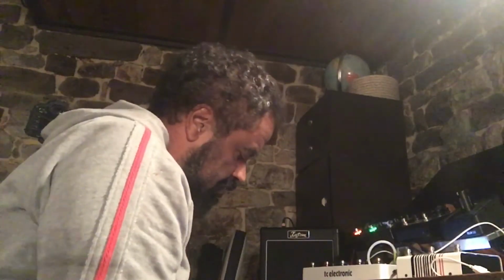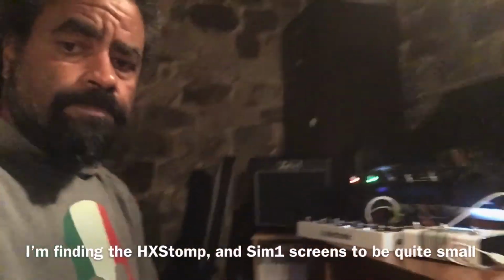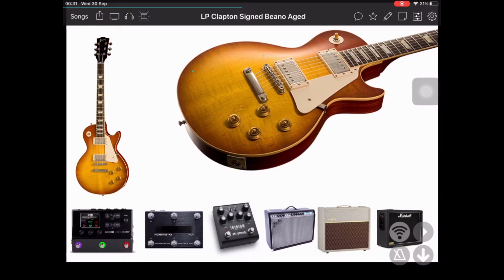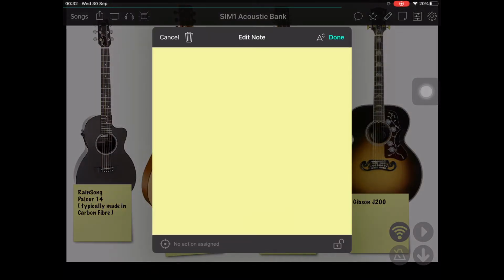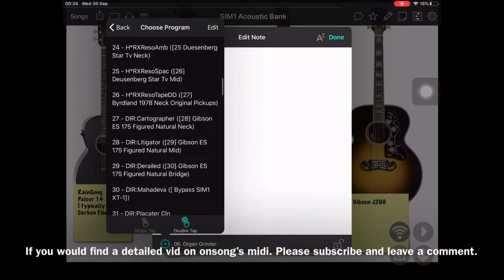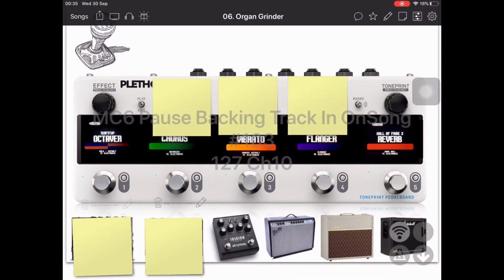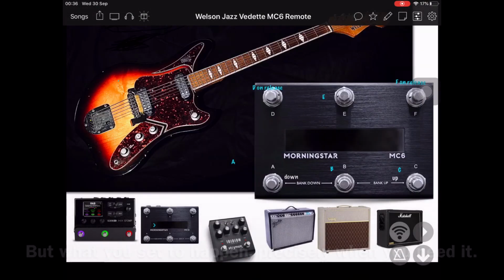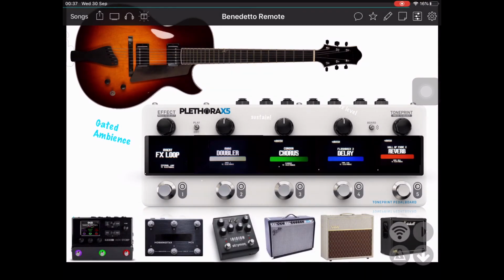OnSong, Run your Helix from an iPad - Take control of your Guitar Rig.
OnSong has been my choice of Apps for managing switching presets and remote controlling my entire Helix a Rig Wirelessly.

I’ve rebuilt my studio layout this weekend, and wanted to go through my system with an eye towards Ergonomics.

One of the main goals for me is to be able to Navigate presets and choose options for making sounds in a really fluid way.

Most of my work at the moment is going towards integrating multiple pedals into one unique system.   Check out how and why I’m using OnSong paired with Morningstar Controllers to tie all this together.